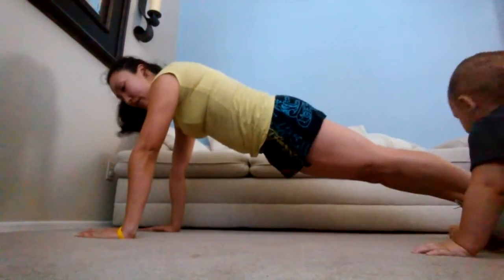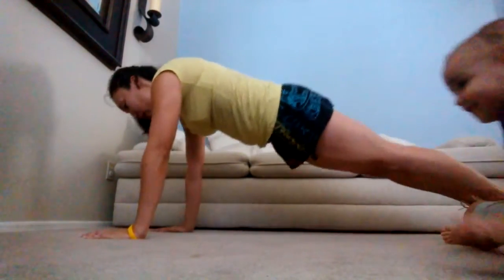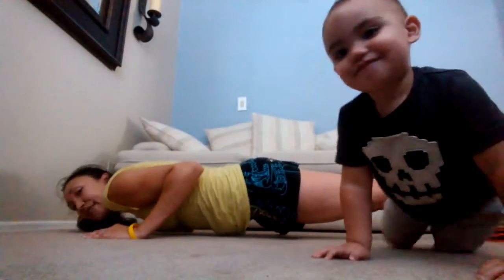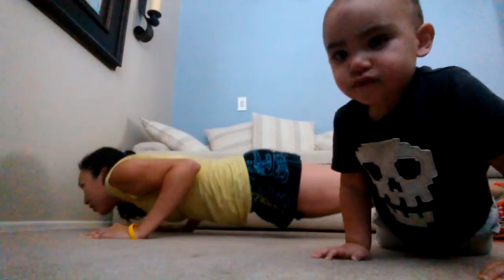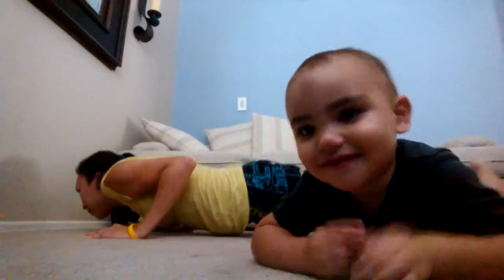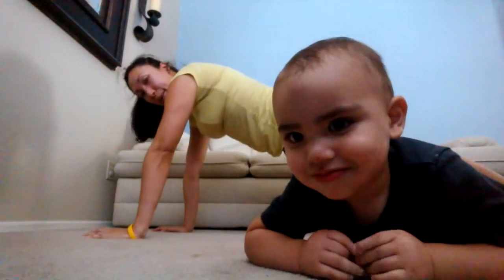Move of the Day Tricep Pushup hold pulse